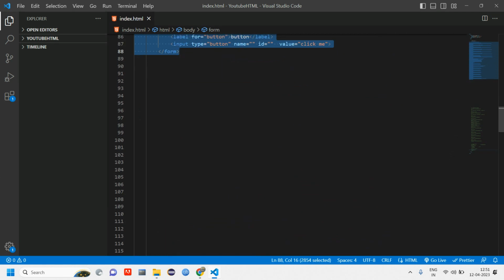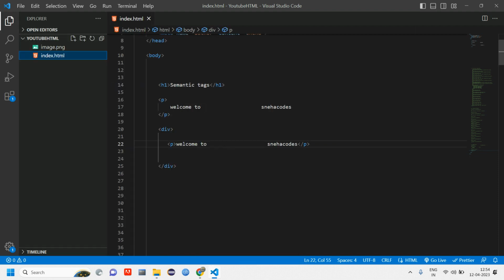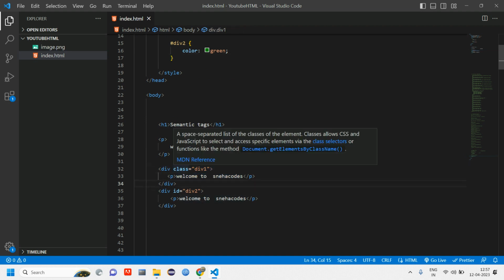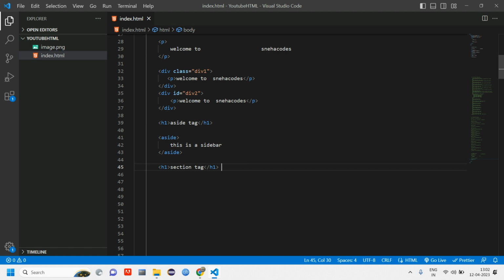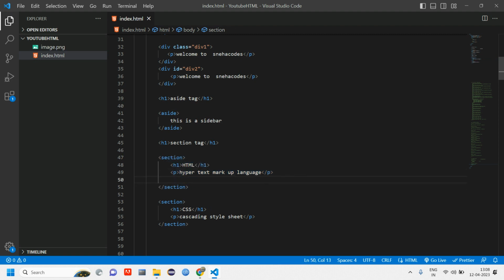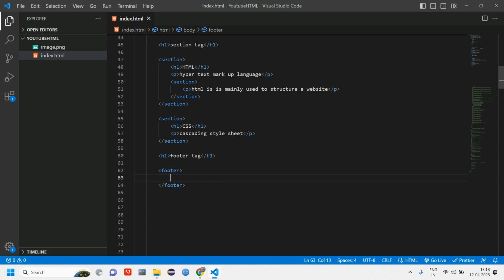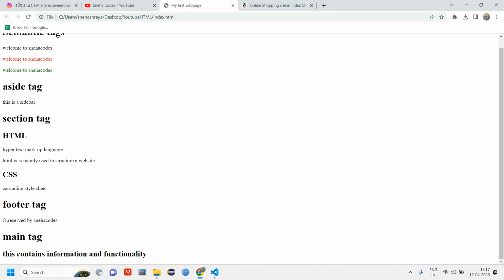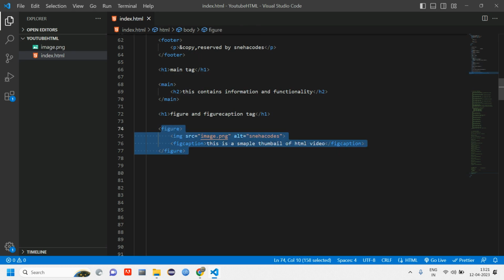Semantic tags in HTML | Beginners Guide | PART - 6 | @snehacodes7132 ​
HTML5 Tutorials

In this video, you will learn about semantic tags in html.